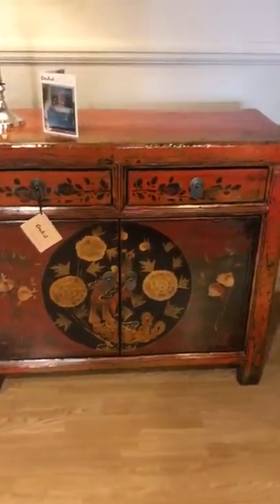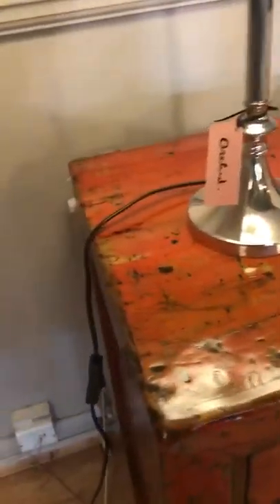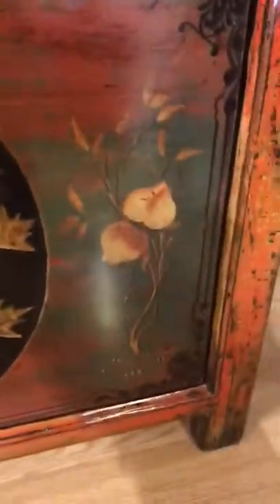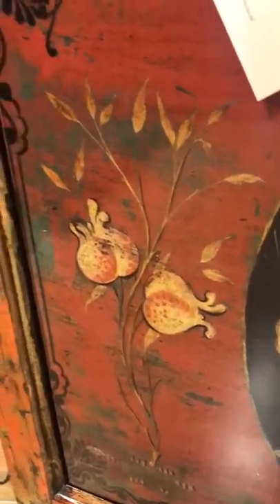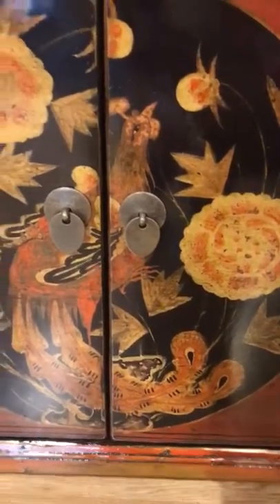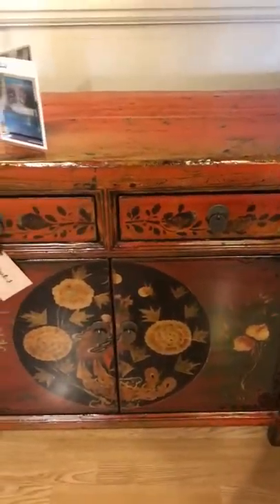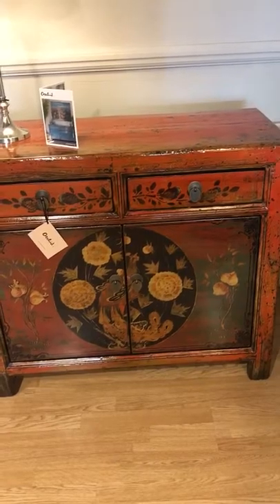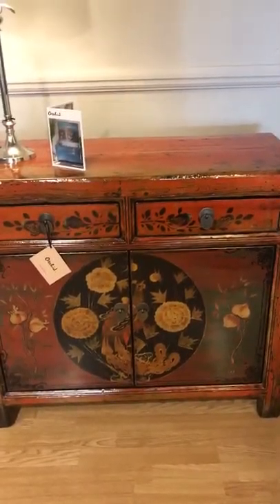Floral Decorated Chinese Cabinet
This useful double Chinese decorated re lacquered cabinet with two drawers is slim making it perfect for a hallway or bedroom cabinet.The cabinet is fairly tall, making it potential storage for drinks and glassware.

Introduce a focal point and interest to a guest room, by providing beautiful clothes and accessories storage with this useful solid wood oriental lacquered chest.

Each of the two doors is decorated with hand-painted flowers with accents also adorning the drawer fronts. Matching solid brass tab handles are fitted and the doors each have a gentle magnetic closure for added practicality.

These decorated lacquered cabinets are perfect for quirky or interesting vanity units, simply fit a basin in the cabinet top and there you have a beautiful vanity unit for a small or large bathroom, providing excellent bathroom storage as well as a beautfiul bathroom cupboard with colour, style and texture. Use a longer sideboard for a twin vanity unit.

TL26-3